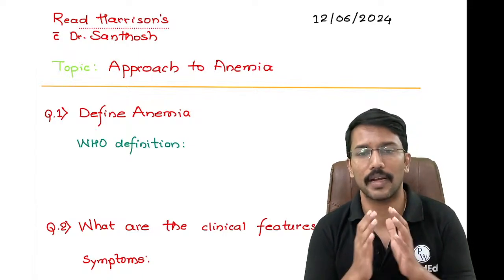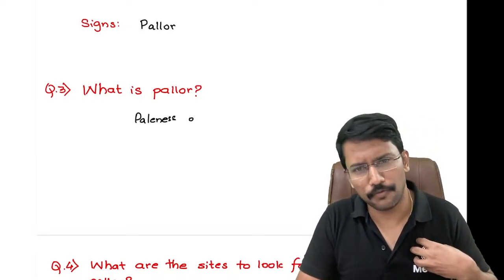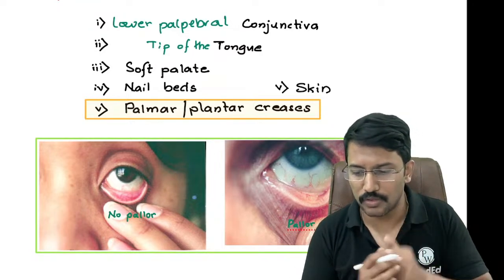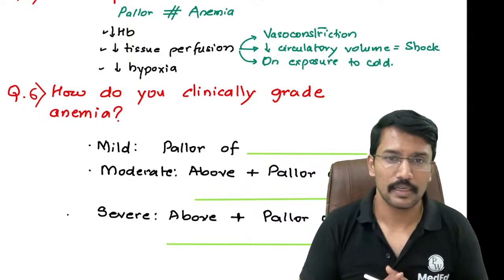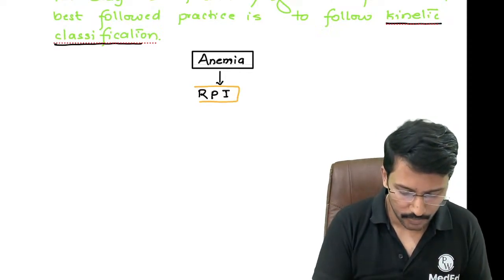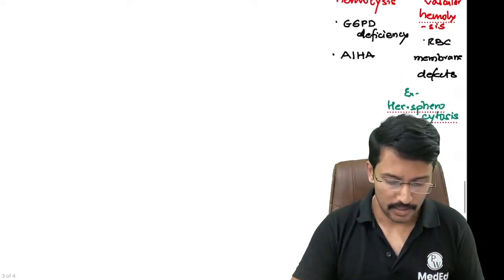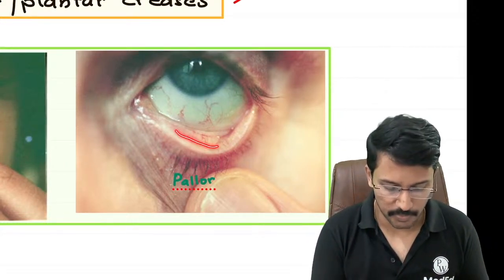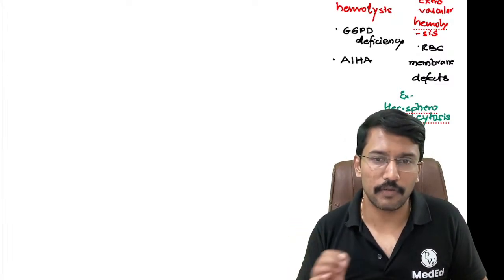Medicine: Approach to a Patient with Anemia | 4th Year MBBS | Dr. Santosh | Read Harrison's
Join Dr. Santosh for an insightful session on the approach to a patient with anemia, tailored specifically for 4th-year MBBS students. Using the renowned Harrison's Principles of Internal Medicine as a guide, this video provides a structured framework for diagnosing and managing anemia in clinical practice.

Dr. Santosh will walk you through the essential steps, including taking a comprehensive patient history, performing a thorough physical examination, and ordering relevant diagnostic tests. You'll learn how to differentiate between various types of anemia, such as iron deficiency, vitamin B12 deficiency, and hemolytic anemia, by understanding their unique clinical presentations and laboratory findings.